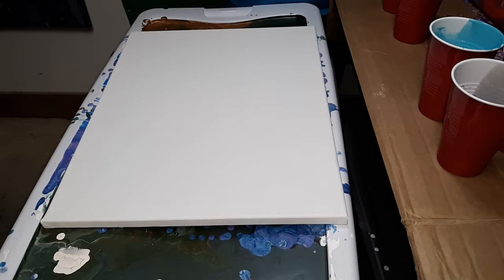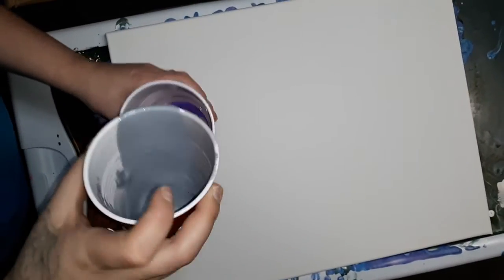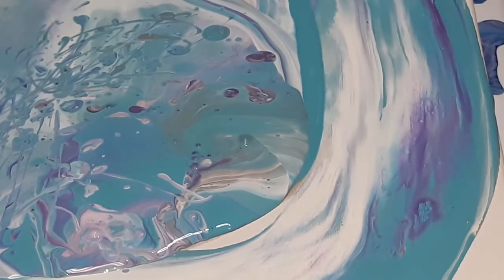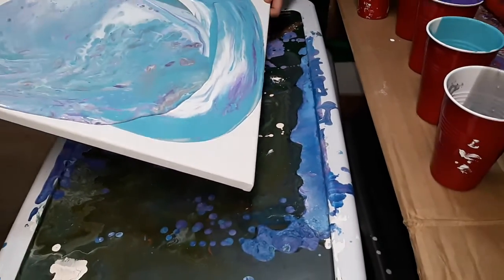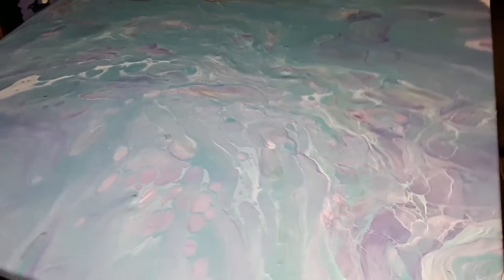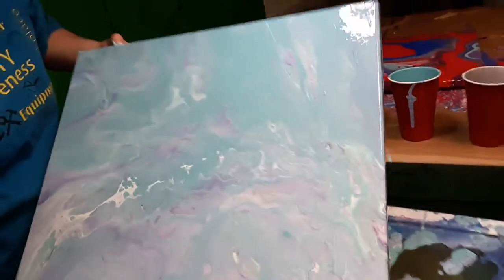Flip Cup | Fluid Paint Pour | Incredible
16x20 inch canvas

*Sponsor my channel to help purchase supplies to make these videos

How to mix the Paint

1 part Floetrol

1 part Paint

mix alittle Dish Soap with water